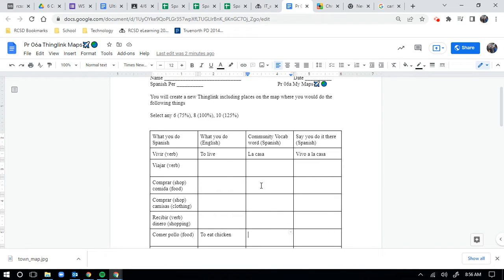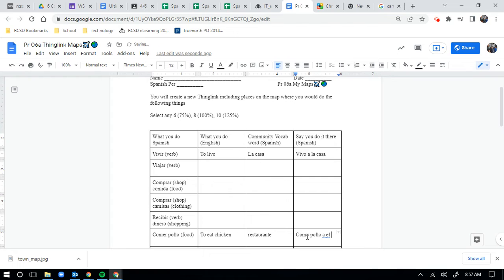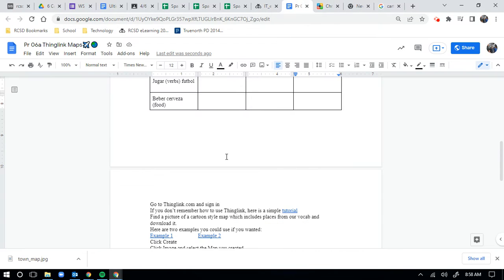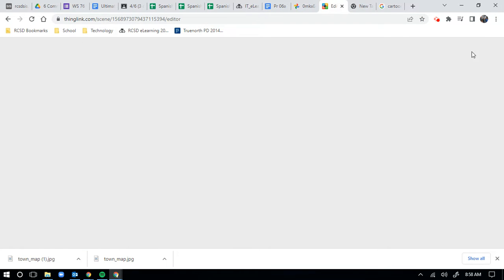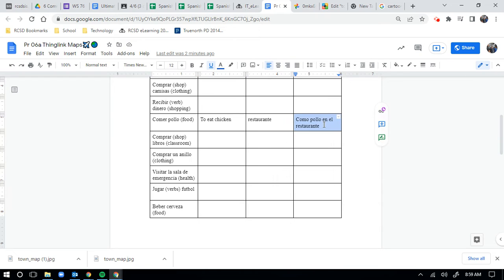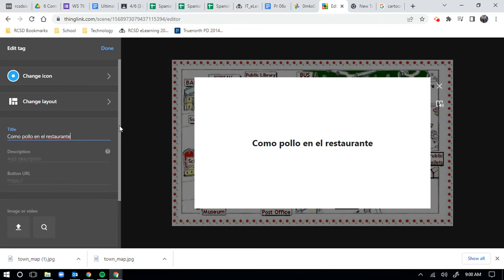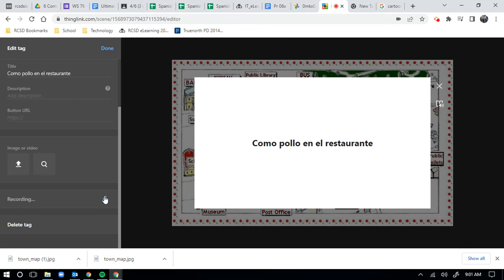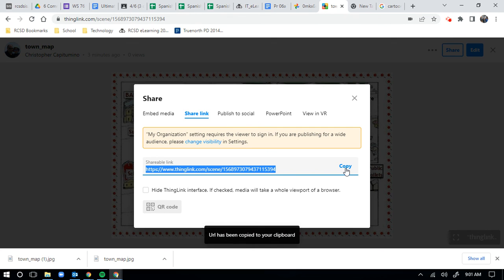Pr 06a Thinglink Map Directions